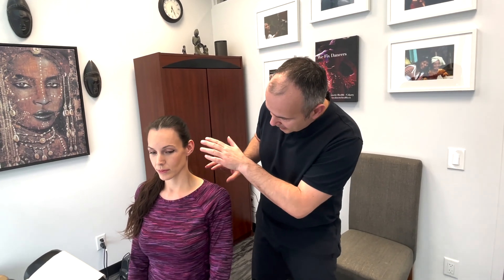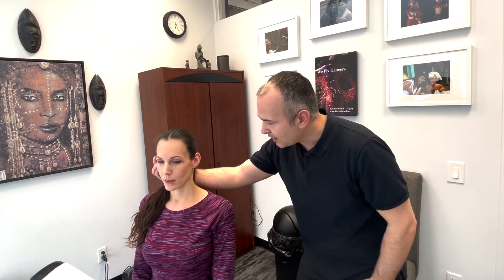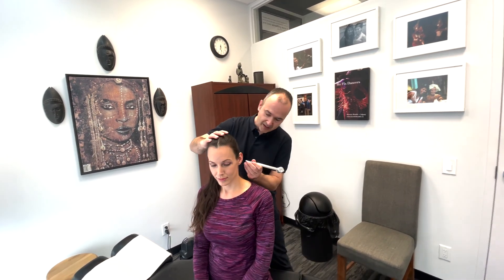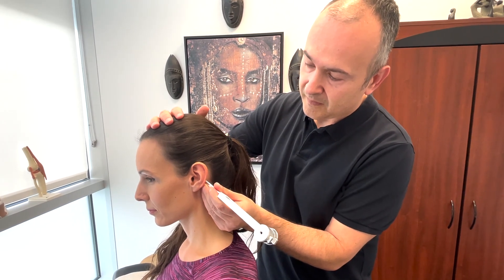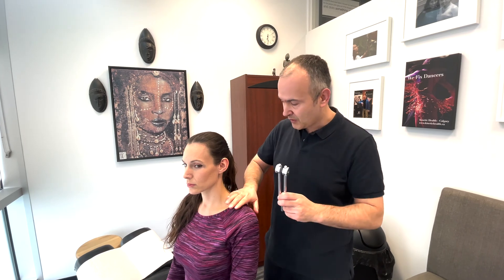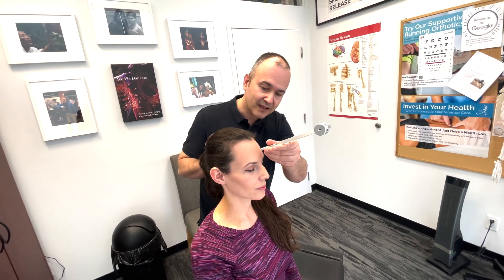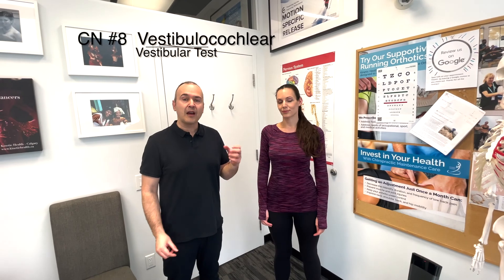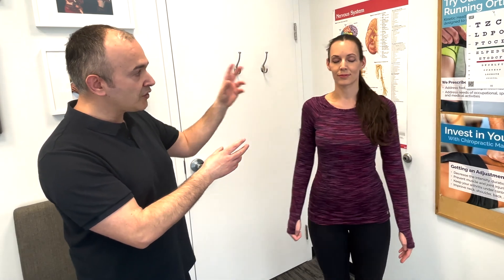Cranial Nerve Examination - Vestibulocochlear Nerve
Cranial Nerve Examination - In part five of this series we review CN-VIII the vestibulocochlear nerve. The vestibulocochlear nerve is made up of two nerves, the cochlear, which transmits sound and the vestibular which controls balance.

00:00 General Assessment
00:55 Rinne's Test
02:00 Weber Test
03:00 Turning Test (Vestibular Test)